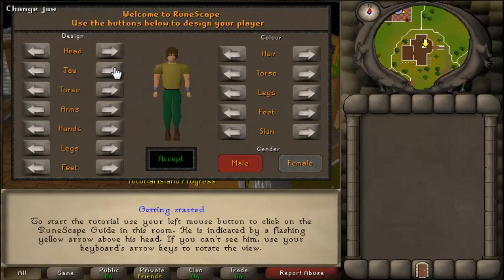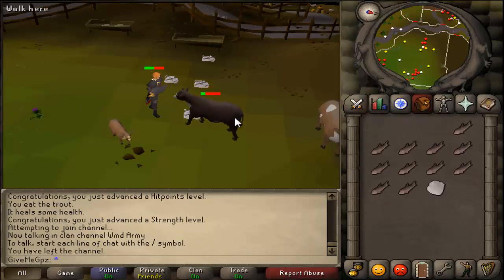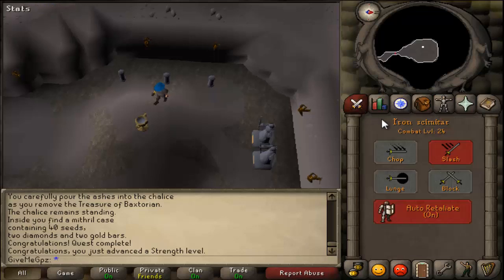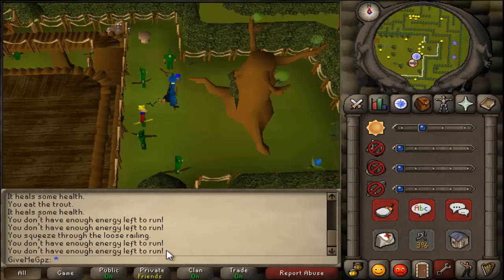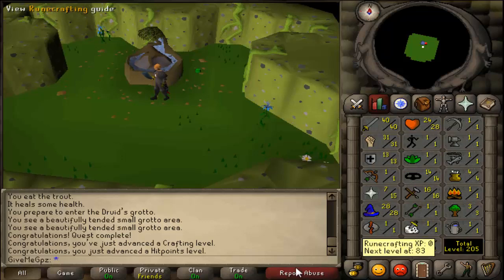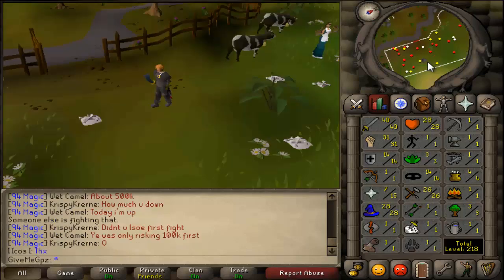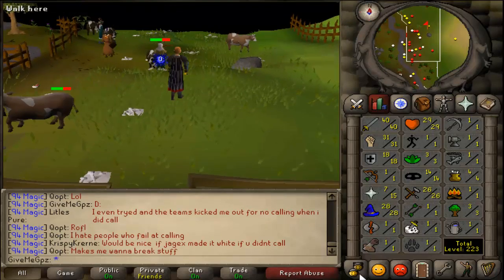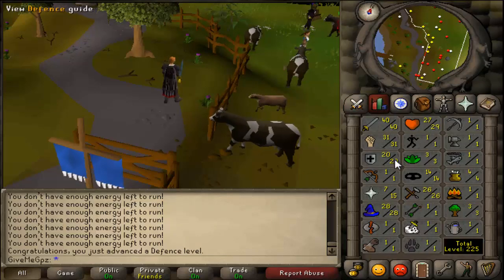Runescape 2007 Initiate Pure Progress Video 1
Hey Guys!

Welcome to my first initiate pure progress video!
I'm hoping to make a mini series out of this so you guys can see my account progress up until it is ready to pk!

So let my know in the comment section if you enjoyed it guys and have a great day!